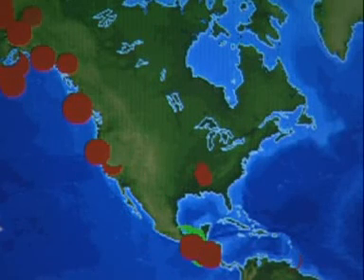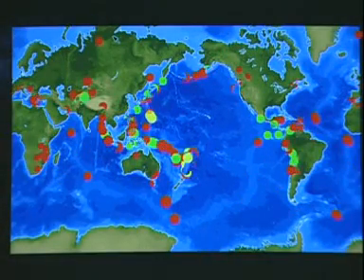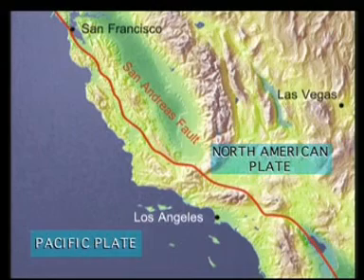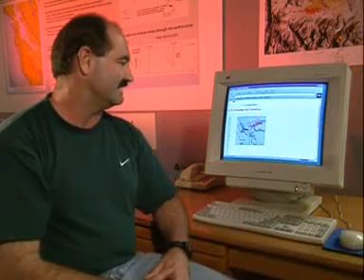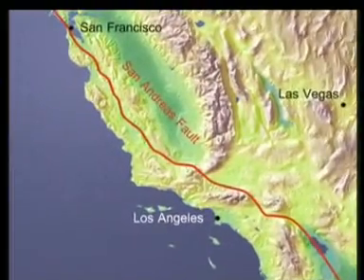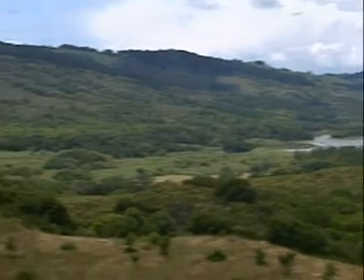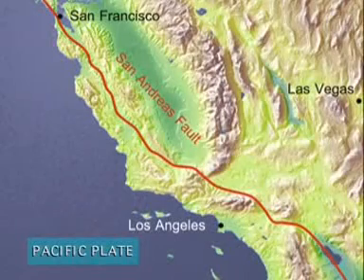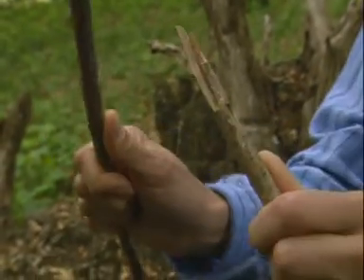Earthquakes and Plates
Educational video about earthquakes.